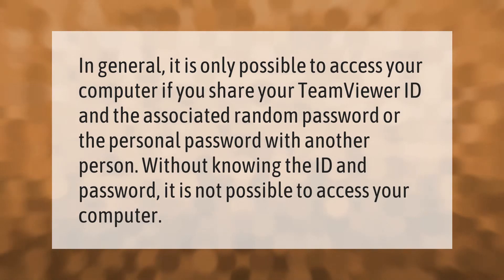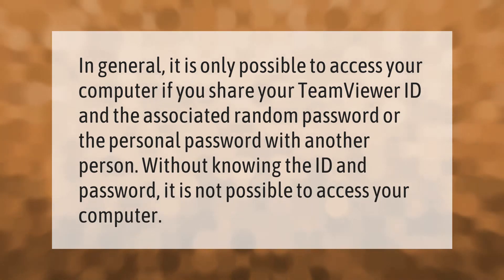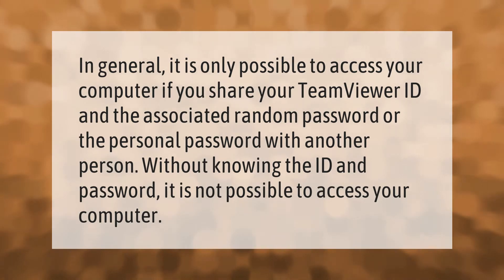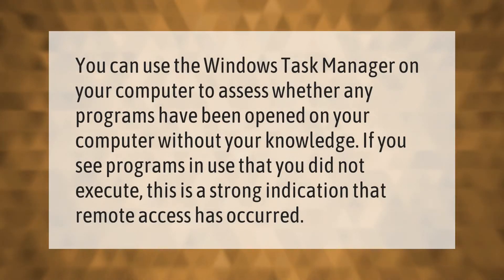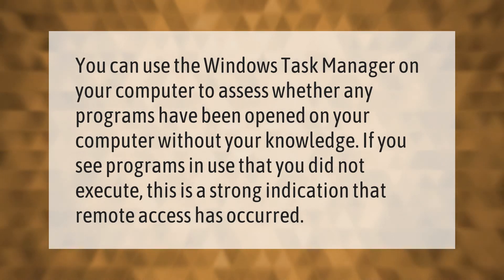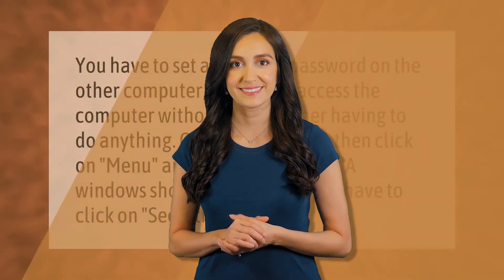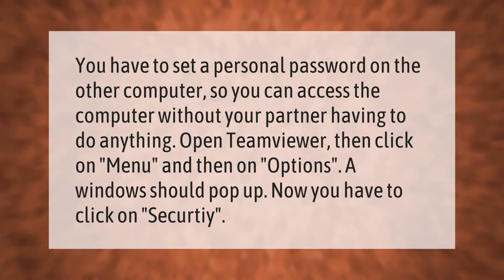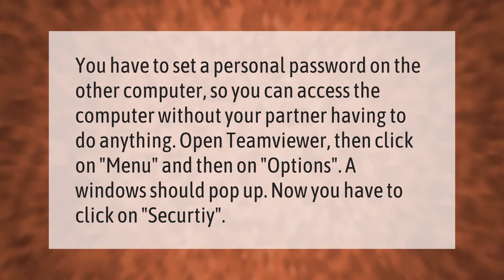Can someone use TeamViewer to access my computer?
00:00 - Can someone use TeamViewer to access my computer?
00:36 - Can someone remotely access my computer without my knowledge?
01:04 - How can I use TeamViewer without the other person knowing?
01:34 - Is TeamViewer dangerous?

Laura S. Harris (2020, December 31.) Can someone use TeamViewer to access my computer?
    AskAbout.video/articles/Can-someone-use-TeamViewer-to-access-my-computer-202256